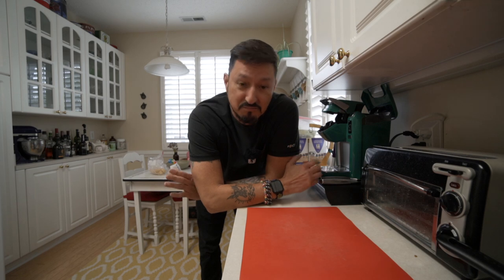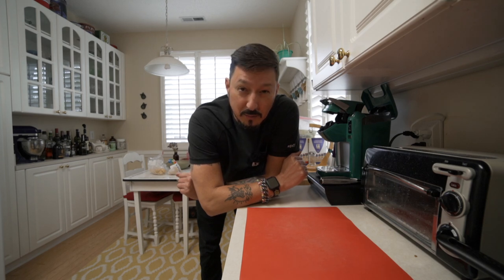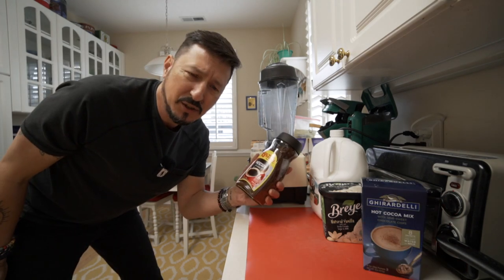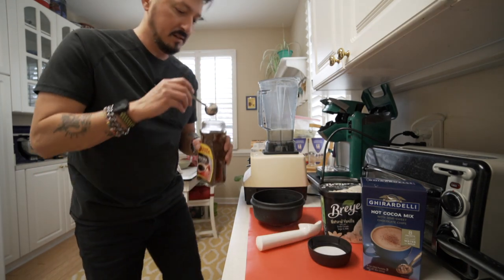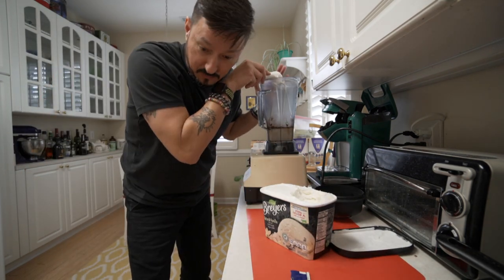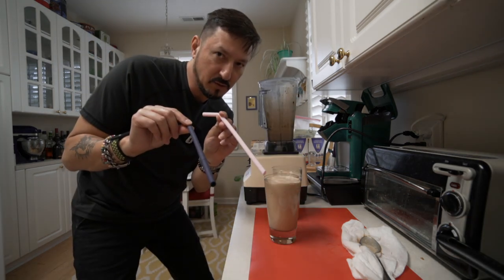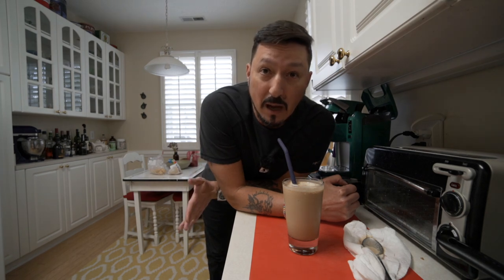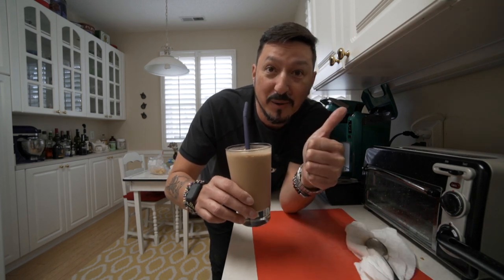Let's Have Coffee Milkshakes!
A friend of mine asked "what is your favorite coffee drink?" and I said Shake Shack coffee milkshakes.  Problem is . . . they stopped serving them in Virginia Beach.  Someone responded to my post with a recipe for coffee milkshakes.  So I said I'd shoot a video of making coffee milkshakes.  Enjoy!